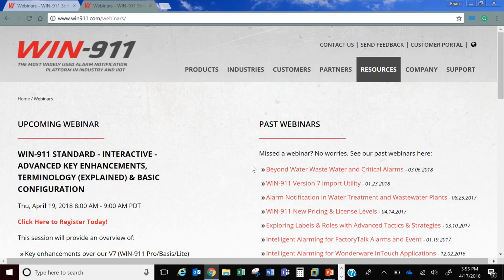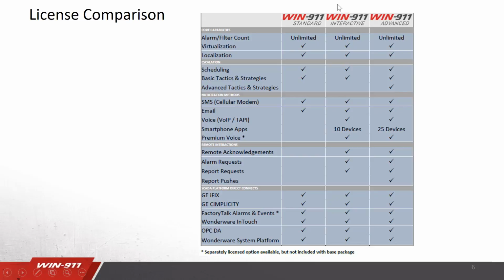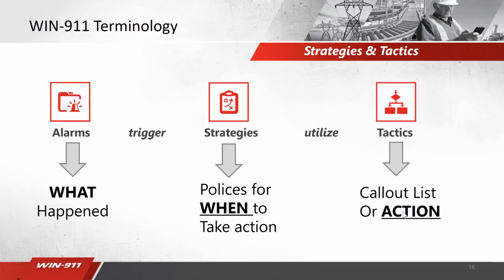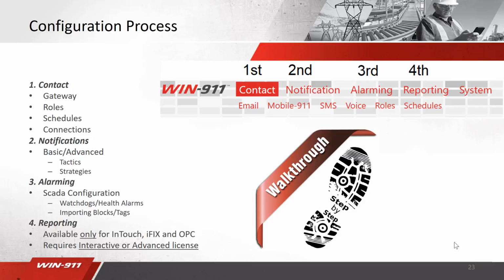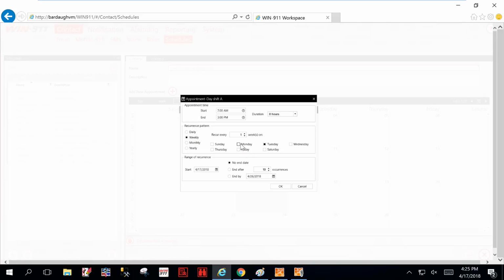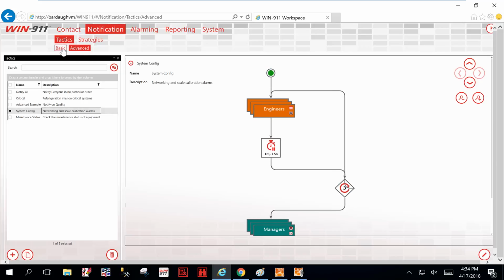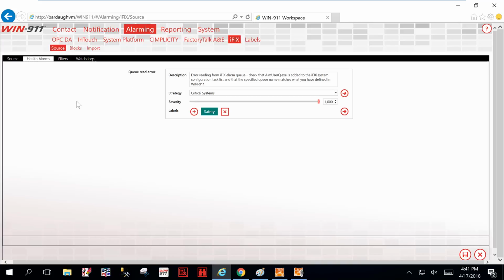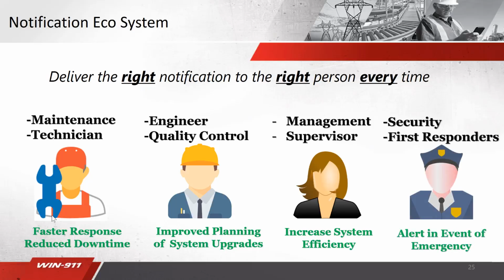Enhancements, Terminology and Configuration Walk-Through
Full walk-through and configuration of WIN-911 Standard, Interactive and Advanced licenses

Configuration starts at the 25-minute mark